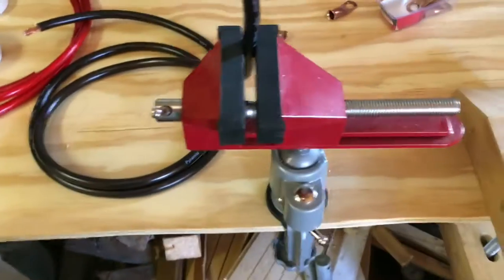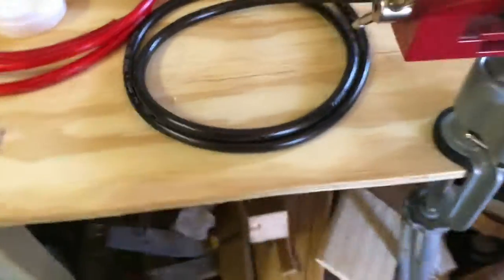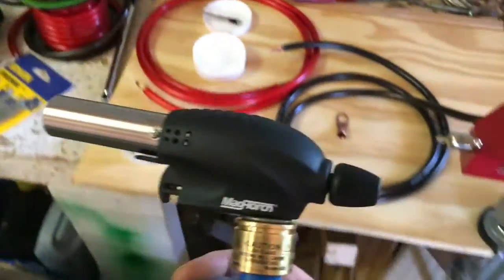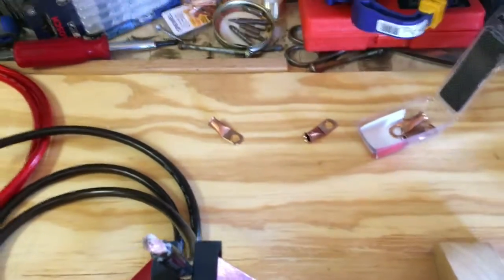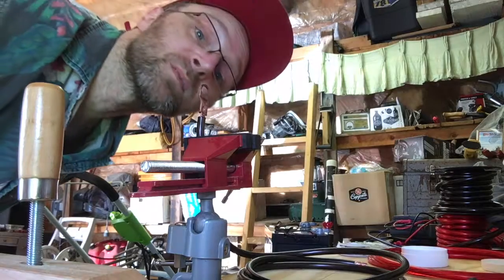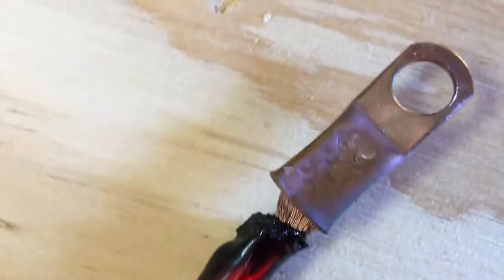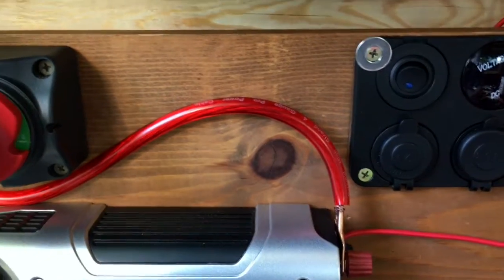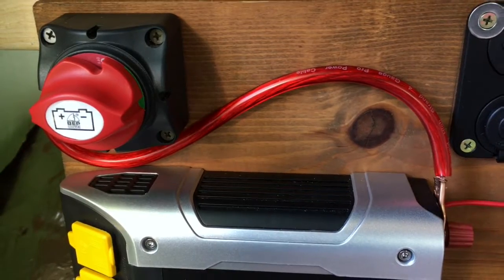He's Got A Torch?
Okay so it's just a joke; although, I do have a torch and I use it in this video.

There are several thing that I have never done and while doing this project have had to learn how to do them. Several meaning lots. For instance. I had to remove a rear heating and a/c unit from the van, I had to insulate it, put paneling up, drill holes through my precious, and by no means the last of the challenges. making battery cables.

Now, having never done this before I did what any sensible person would do. I went to Youtube. After watching a few 'blowhards' I decided I can do it to. Heck if they can do so can I.

Spoiler alert Spoiler Alert!

I did do it, and everything is fine, but just like a Greek or Roman tragedy that you already know the ending to. It's the telling of the tale that matters.

Pull up your chairs, refresh your coffee and hit play.

Don't forget. he's got a Torch!

Keep the shiny side up